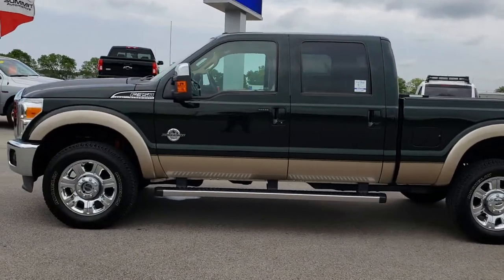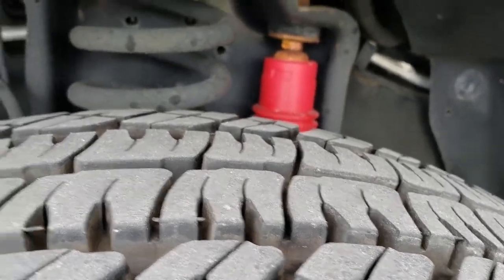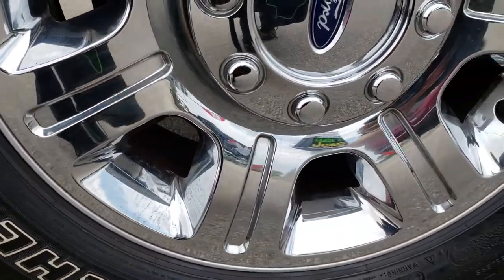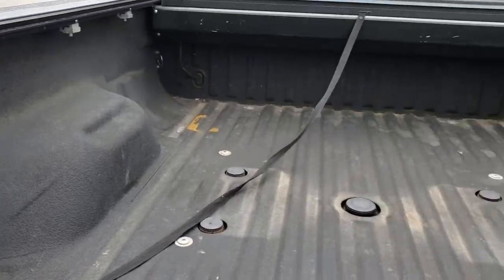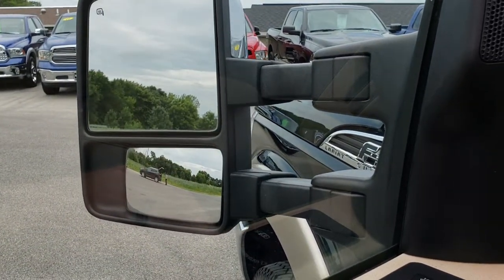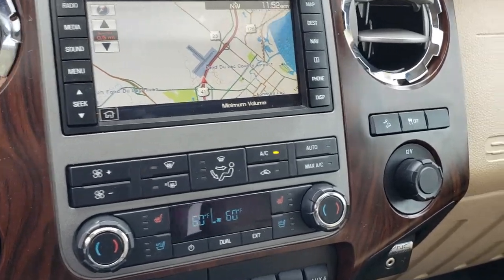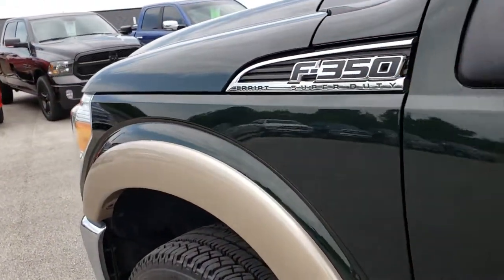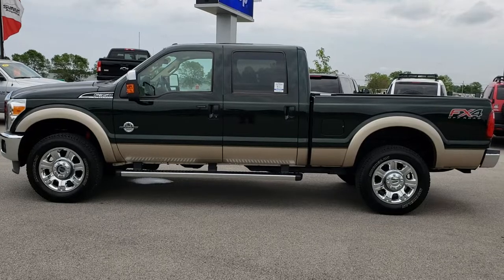2012 USED FORD F350 CREW SHORT POWERSTROKE DIESEL WALKAROUND SOLD! 9583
STOCK: 9583
PRICE: $40,999
MILES: 44,734
MAKE: FORD
MODEL: F350
VIN: 1FT8W3BT1CEB66805
LOCATION: FOND DU LAC OSHKOSH WISCONSIN, 54937 TRUCKS ON 41

1 OWNER! CLEAN TITLE HISTORY! 6.7 Liter V8 Powerstroke Turbo Diesel Engine, 400 Horsepower, CREW, SHORT, LARIAT ULTIMATE, NAV, MOON, SRW, NEWER TIRES, 20 INCH RIMS, FX4, Full Four Door Crew Cab, Short Box 6 1/2 Foot Shortbox, Single Rear Wheel SRW, Lariat Ultimate Package, 6 Speed Automatic Transmission with Optional Manual Tap Shift, Turn Dial 4x4 Four Wheel Drive 4WD, FX4 Offroad Suspension Package, Factory GPS Navigation System, Power Sunroof Moonroof Sun Roof Moon Roof, Reverse Backup Camera Rearview Camera, Full Towing Package with Receiver Trailer Hitch, Wiring and Transmission Cooler Tow Package, 5th Wheel Hitch Prep Package Fifth Wheel, 4 Upfitter Switches, Tow Command Factory Electric Brake Controller, Michelin LTX LT275/65 R20 Tires, 20 Inch Rims Premium Wheels, Factory Alloy Premium Rims with Chrome Covers, Four Wheel Disc Brakes, Factory Chromed Stepbars, Line-x Spray-in Bedliner, Bedrail Covers, Fog Lights, Reverse Sensors, Securicode Driver Side Doorcode Keyless Entry, Locking Tailgate, Tailgate Step Assist Manstep, Chrome Trimmed Grill, Chrome Trimmed Mirrors, AM / FM Radio Tuner, Sirius/XM Satellite Radio Capabilities Sirius / XM, CD Player, 2472 Song Capacity Hard Drive, Microsoft SYNC System with Bluetooth, Hands-Free Audio System Blue Tooth, Auxiliary MP3 Jack Portable Audio Connection, Factory Subwoofer, USB Jack Portable Audio Connection, Keyless Entry with Factory Remote Start, Power Sliding Rear Window Rear Window Defroster, Adjustable Height Seatbelts, Driver and Passenger Front Air Bags, L.A.T.C.H. Child Safety System, Side Curtain Air Bags SRS Safety Restraint System, Multi-Function Steering Wheel Controls, Compass, Outside Temperature Display and Mileage Display, Dual Multi-Zone Climate Control , Power Adjustable Pedals, Weathertech Floormats, Storage Compartment Under Rear Seats, Woodgrain Dash Trim, Air Conditioning AC, Cruise Control, Power Locks, Power Windows, Automatic Headlights Autolamp, Tilt/Telescope Steering Wheel, 110V / 150W Auxiliary Power Outlet, Green Gem Metallic over Pale Adobe Gold! ONE OWNER! CLEAN AUTOCHECK! Very very clean inside and out! This is one of the sharpest 2012 Ford F350 crewcab shortbox 1 ton diesels we have ever had on our lot! Make your move before this super clean 4wd is gone!

STOCK: 9583
PRICE: $40,999
MILES: 44,734
MAKE: FORD
MODEL: F350
VIN: 1FT8W3BT1CEB66805